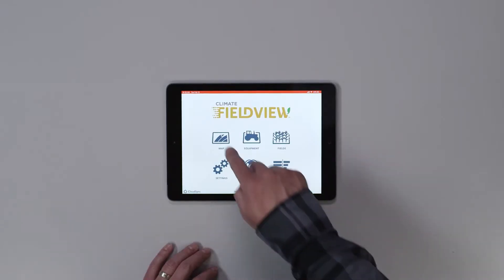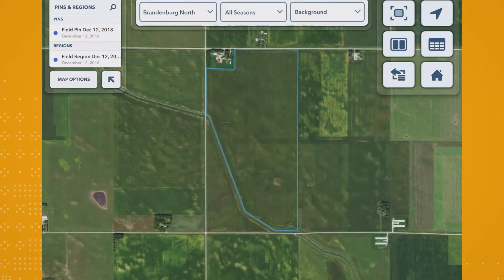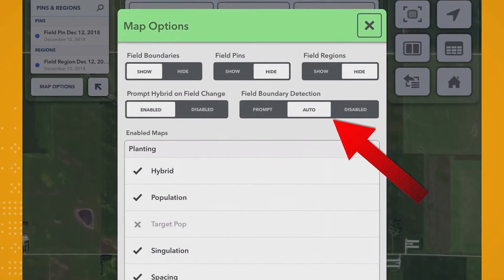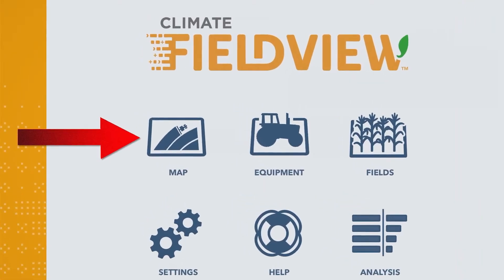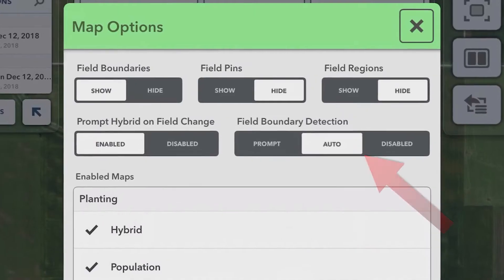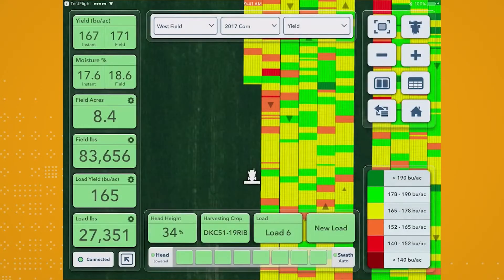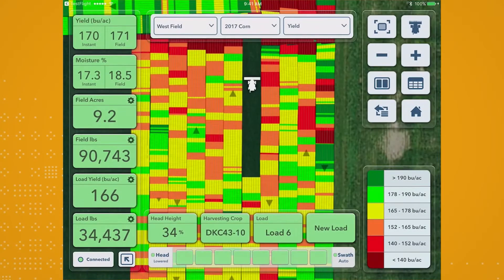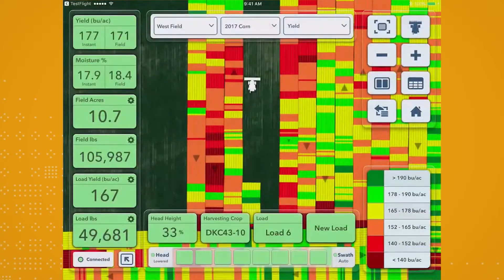FieldView 201: Harvest Data Collection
Climate FieldView™ makes collecting harvest data simple. Our FieldView™ guy, Corey, walks you through the step-by-step process of capturing your data.